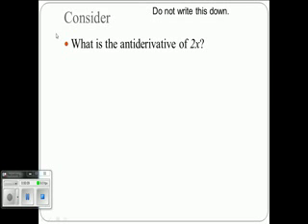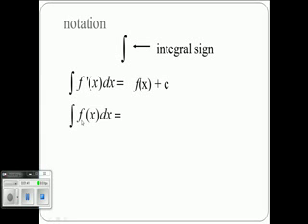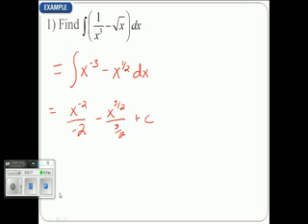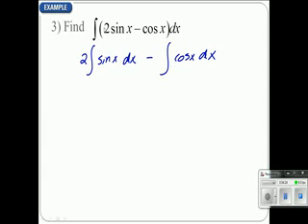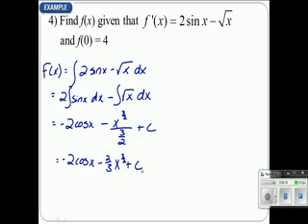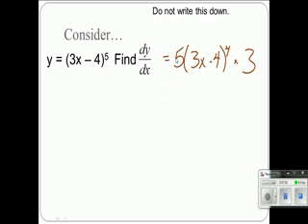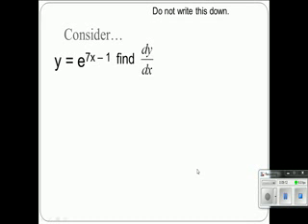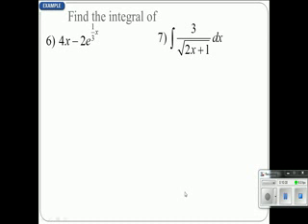Indefinite Integration part 1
TeacherTube User: Mshoffmath

First video on indefinite integration